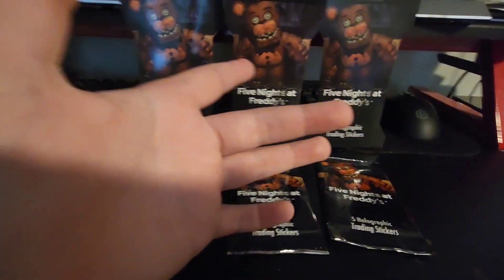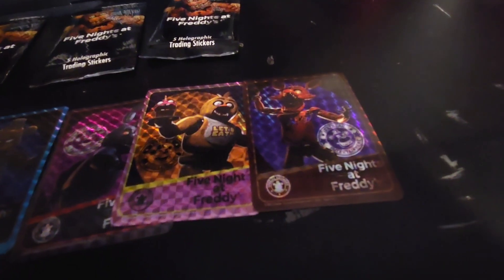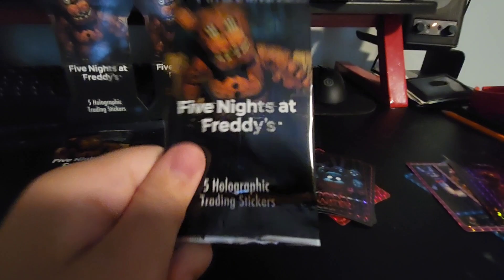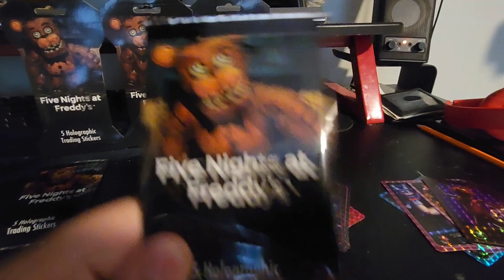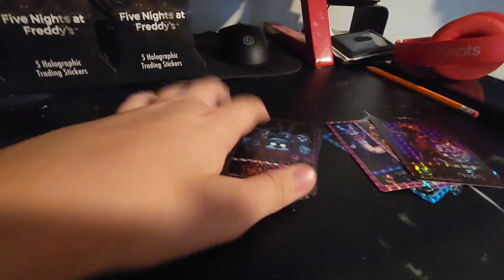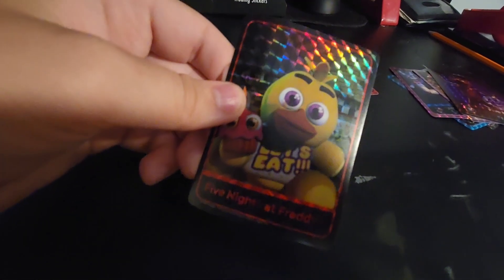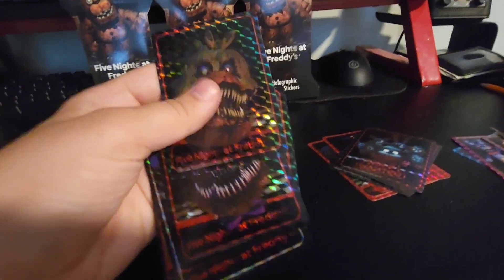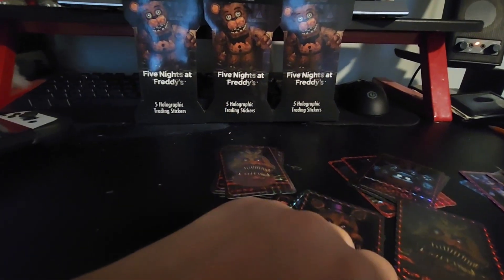FNAF training stickers